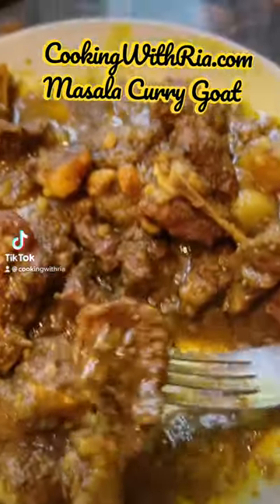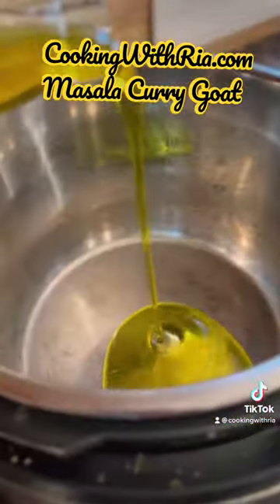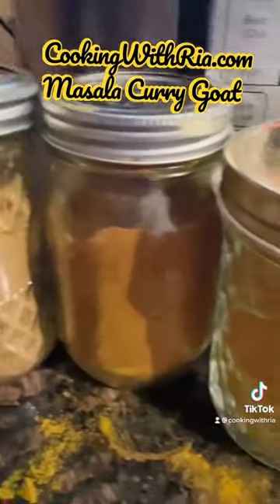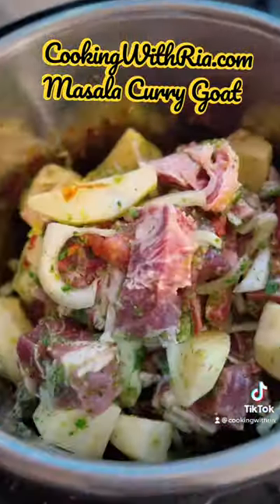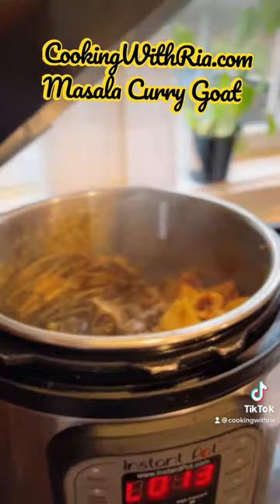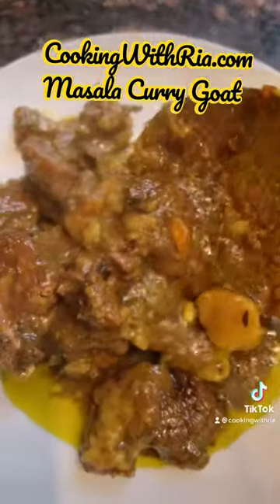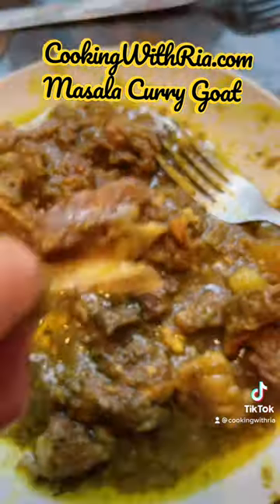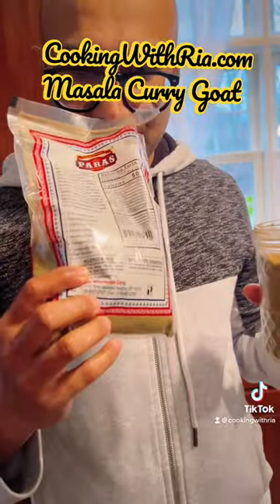Instant Pot Masala Curry Goat in 35 mins!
Instant Pot Massala Curry Goat
It’s the holiday season and no one wants to spend hours in the kitchen, even me and so this instant pot curry goat was born. There is always the special homemade bread and ham, egg or cheese for breakfast. When it comes to lunch it needs to be quick, simple and tasty. Preparation time should be at a minimum.

Firstly, I rinsed the goat with lemon juice to freshen it up the Caribbean way. After draining, I seasoned it with green seasoning, salt, pepper, onion, garlic. Meanwhile, I browned onion, garlic and hot pepper in hot oil then added a curry mixture, using a spice from an unmarked jar. I thought this was the homemade curry powder our friend gifted us during our last visit to Trinidad.

A couples of minutes later I accidentally stumbled upon the actual curry powder I thought I added so once I added the seasoned goat to the pot, locked it in and set it for 35 mins, the investigation started.

What spice did I just add to the goat? It smelled like coriander or maybe Baharat spice, but those jars were marked which now eliminated those options. I went rummaging through my pantry to see if I may have remaining spice left in a bag which could solve this riddle.

I found two opened large spice bags from which I may have emptied into the glass jar. The suspects were garam masala.

Since my nose was all spiced out from smelling every spice in my pantry and I could no longer decipher one from the other, I called in backup, the husband.

He came, he sniffed, he came to a conclusion that it was in fact garam masala. I was relieved because the other option coriander is not one of my favorite spices and I would have been disappointed.

Luckily, I also added the homemade curry powder and turmeric to the spice mix which helped balanced the flavors and resulted in a delicious union of spices.

And so, even though I tried to save time in the kitchen, I ended up there anyway. The lesson learned was to label spice jars even if your mind tells you otherwise at the moment.